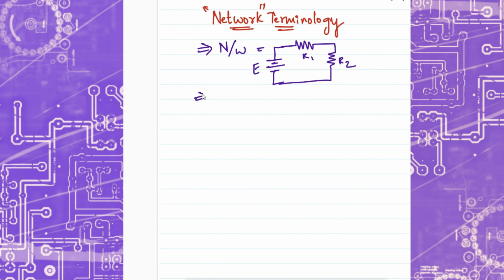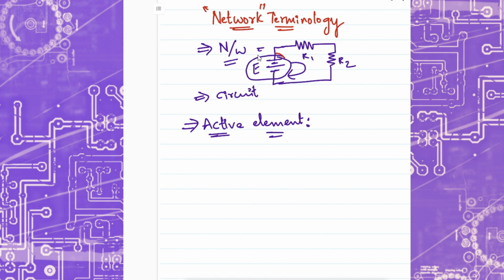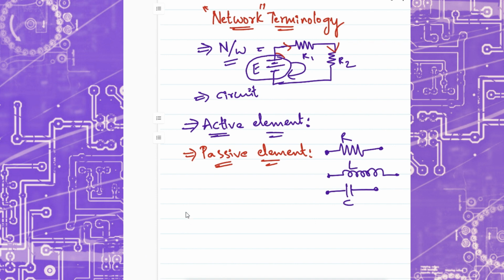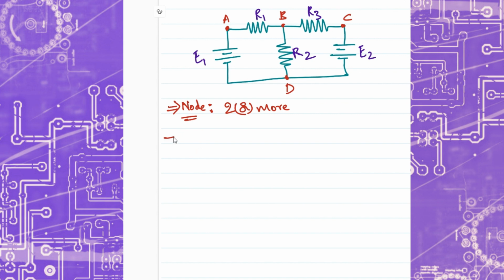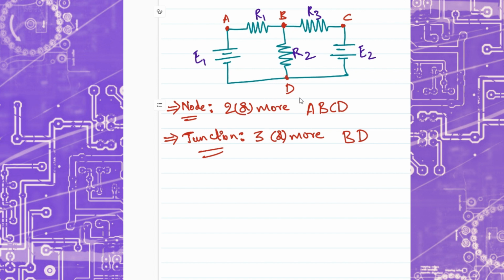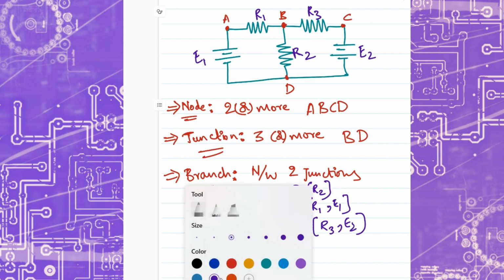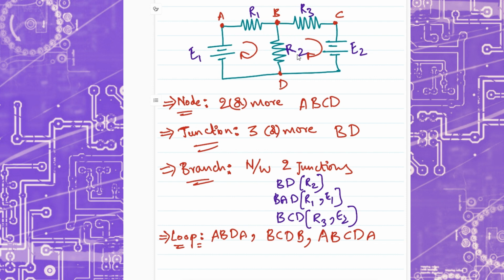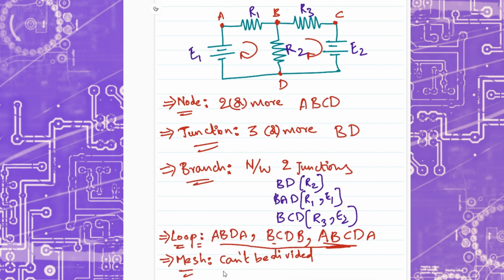Basic electrical network terminology that every engineer must know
From resistors, inductors and capacitors, this video breaks down the building blocks of electrical networks, empowering engineers with the vocabulary needed to navigate the world of circuits and systems. Whether you're a seasoned pro or just starting out, grasp the key concepts that underpin electrical engineering success